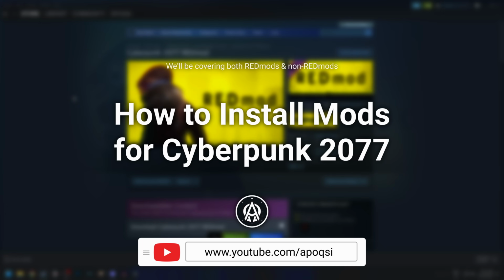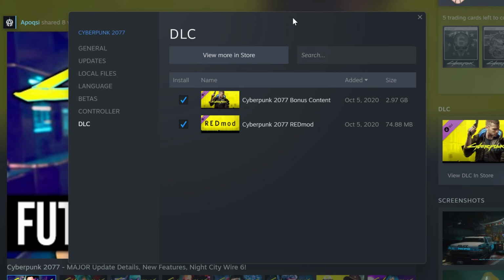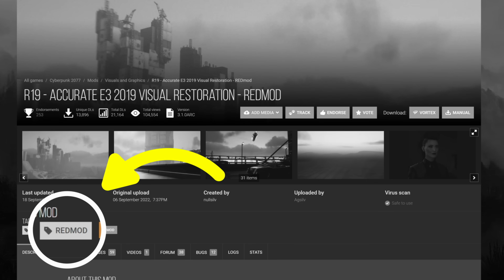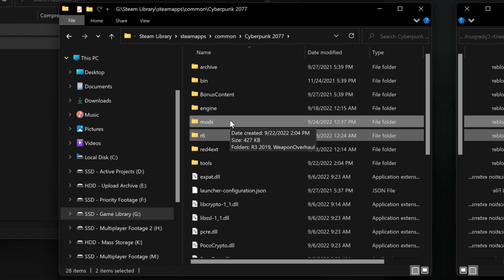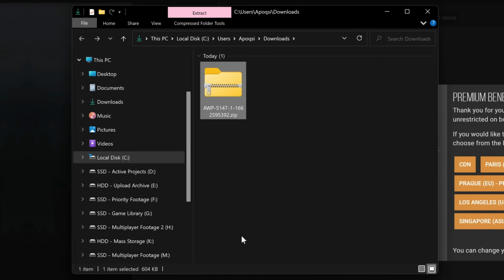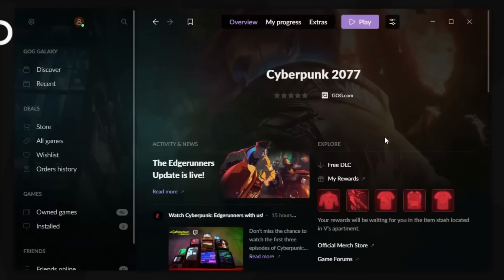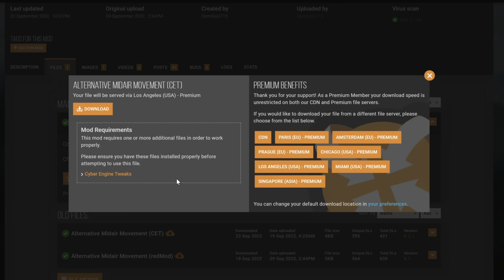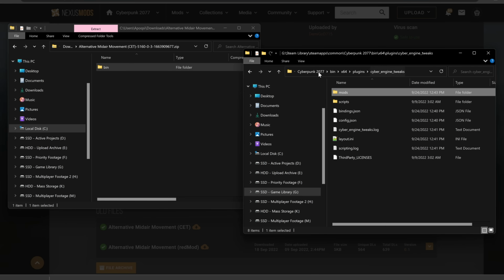How to Install Mods for Cyberpunk 2077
How to Install Mods & REDmod for Cyberpunk 2077

*MUSIC & ARTIST CREDITS*
Cyberpunk 2077 Official Soundtrack

*CHAPTERS / TIMESTAMPS*
0:00 - How to Install Mods for Cyberpunk 2077
0:12 - How to Install REDmod for Cyberpunk 2077
1:14 - How to Fix REDmod Deployment Issue
1:48 - How to Install REDmods for Cyberpunk 2077
4:01 - Standalone REDmods without File Structure
5:12 - How to Enable & Deploy Mods for Cyberpunk 2077
6:15 - How to Install Legacy Mods (non-REDmods)
7:43 - Why NOT to Use a Mod Manager
8:29 - Conclusion